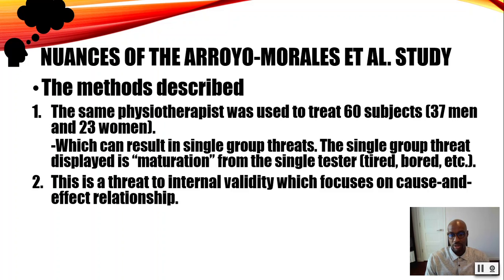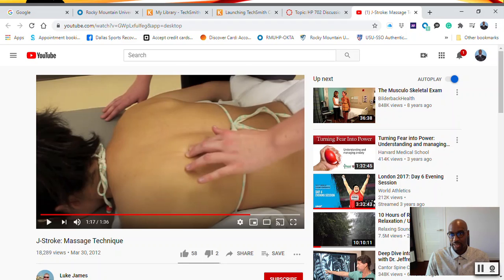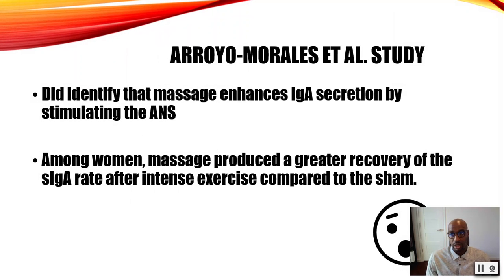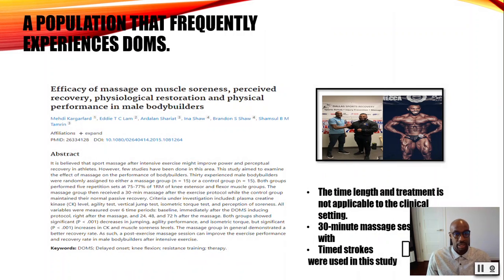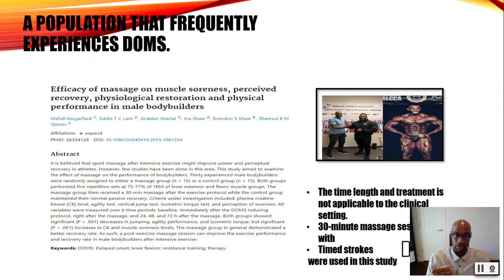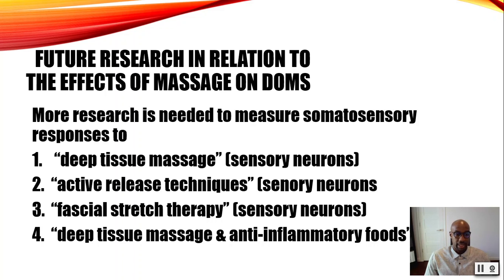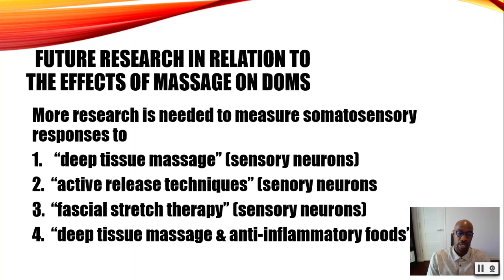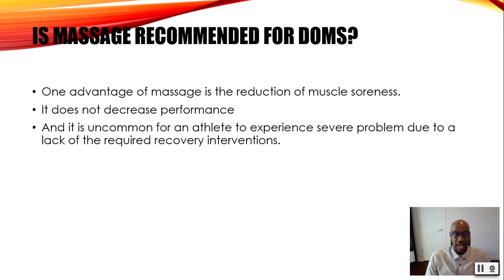Is Massage a Viable Option for DOMS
Recovery has become a buzz word. High intensity workouts are more popular than ever. Common marketing tactics are to train lay people like athletes. Then after extensive exercise sessions “recover”. Athletes and coaches are constantly reevaluating their training strategies to develop a competitive edge. With massage or soft tissue therapy being the gold standard in recovery, the effectiveness of massage for postexercise recovery is continually under discussion.